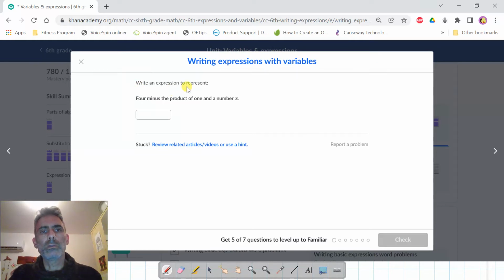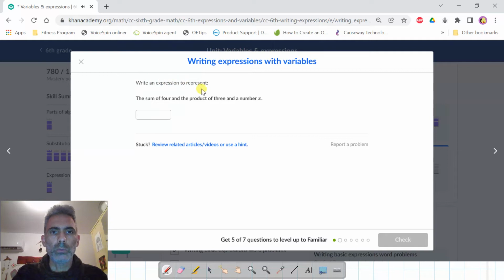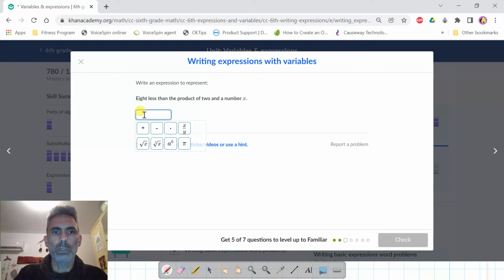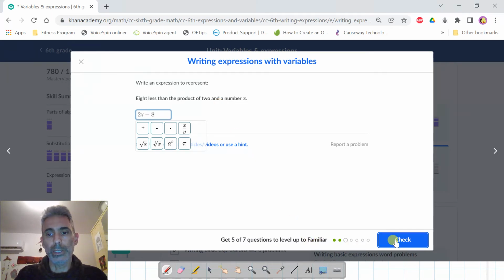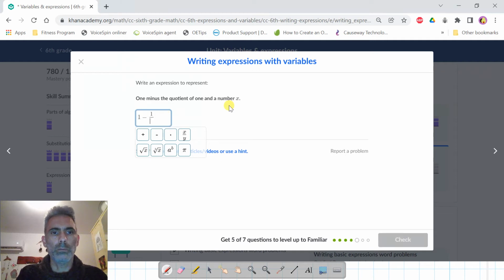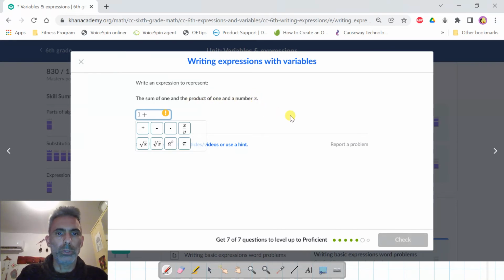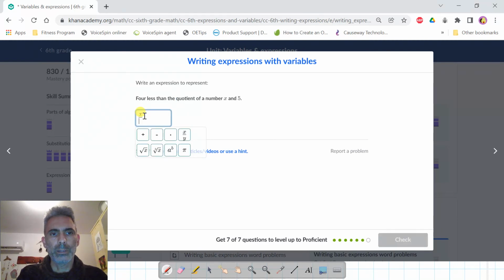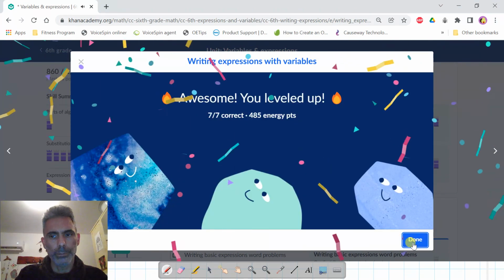Introduction to Writing Algebraic Expressions with Variables - 6th Grade Math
Hi,

I'm studying 6th grade mathematics. The unit I'm in is Variables & expressions.

In this video I practice writing algebraic expressions with variables.